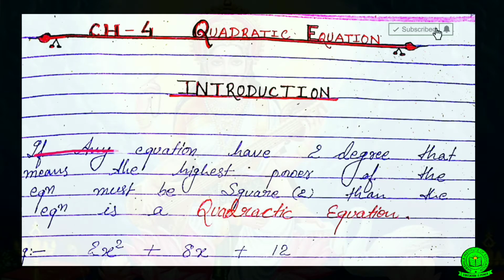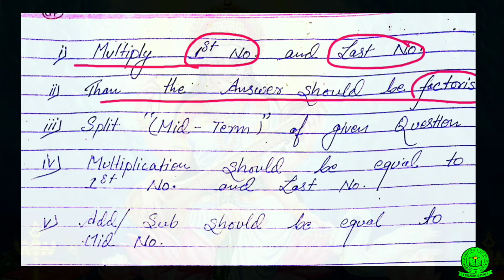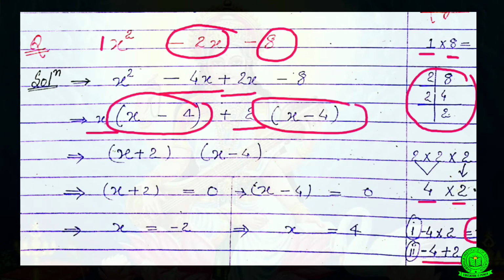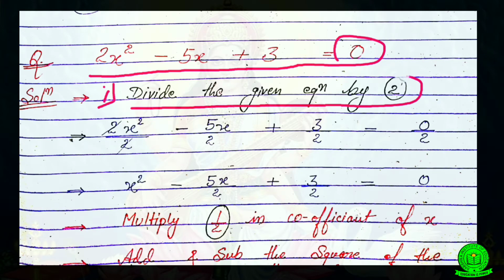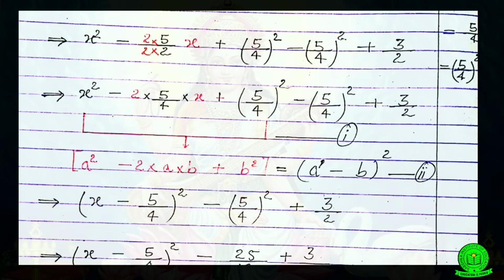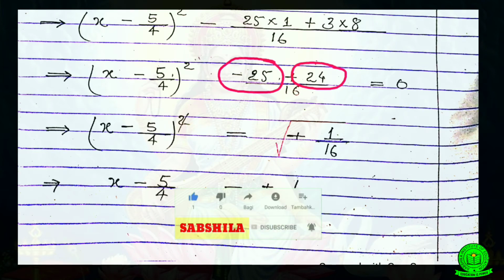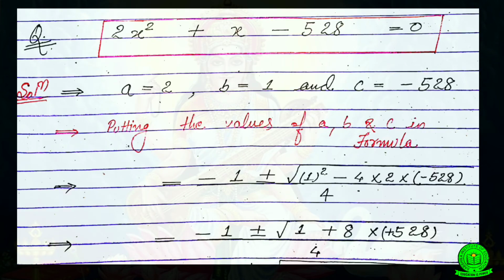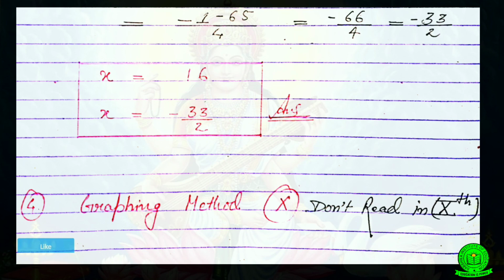Introduction of chapter 4 of class 10th | Advance & Basic Maths |CBSE | NCERT | New Syllabus 2020-21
Thanks to Management team and Editing team.

This video is  of Introduction of chapter 4 Quadratic Equations of class 10th.

The Solution has done from NCERT, RD SHARMA, RS AGARWAL, & EXAMPLER.

Facebook :- SABSHILA INSTITUTE OF EDUCATION

We will upload solution video of NCERT, RD Sharma, RS Aggarwal and I will tell you solution according to CBSE pattern.

Also we will tell you the 10 years some repeating questions.

Thank you K TANK GAMING

Address :-
Head office :- Piska More ,Ranchi , Jharkhand
Branch         :- Bans Toli, Ranchi, Jharkhand
Branch         :- Check Post Piska Nagri,Ranchi ,Jharkhand
Branch         :-  Aarya Public School,Campus  Tisri , Giridih, Jharkhand.